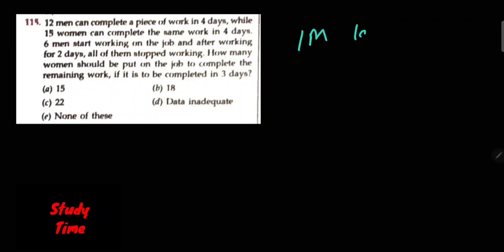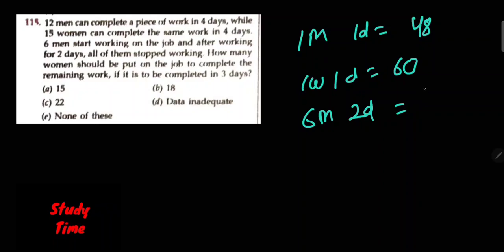RS Aggarwal : Time and Work | Question Number - 115